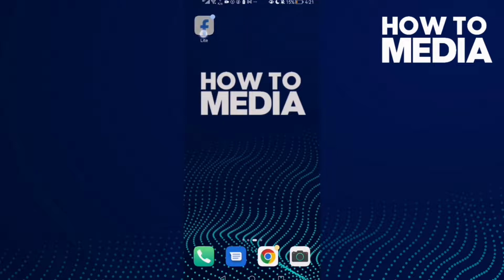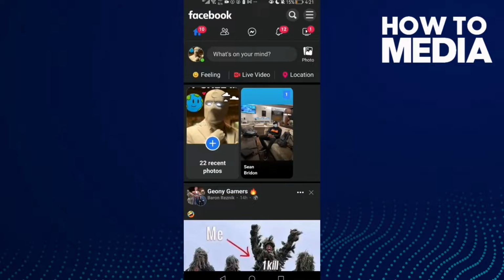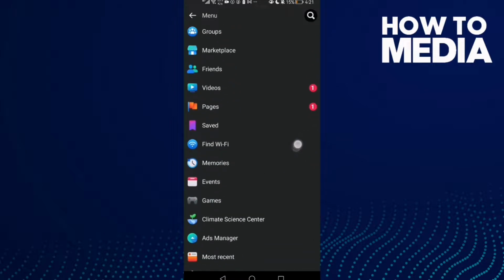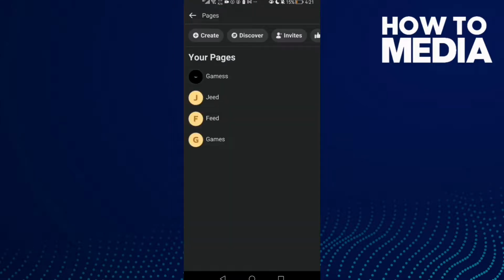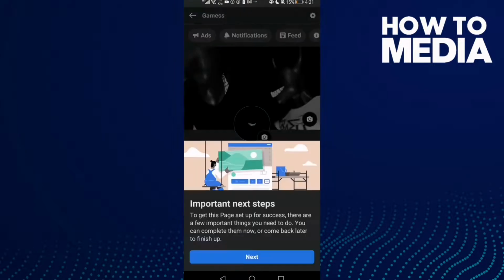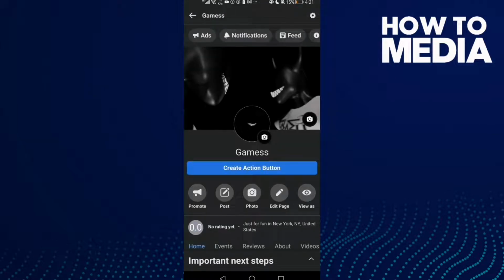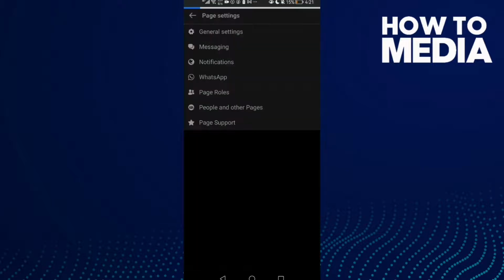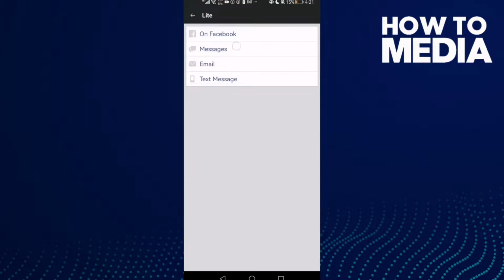How to Find Messages Notifications Settings on Facebook Lite App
in this video we discuss :